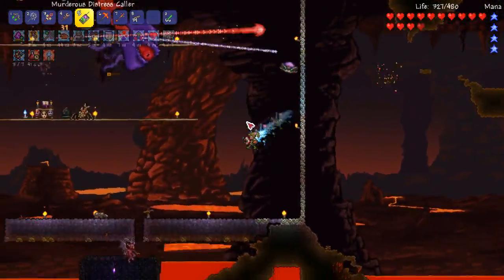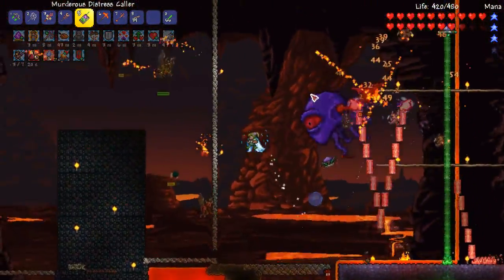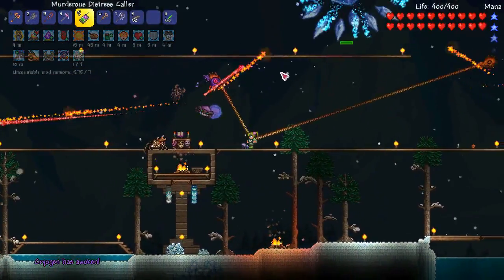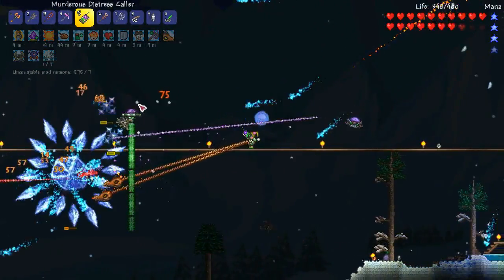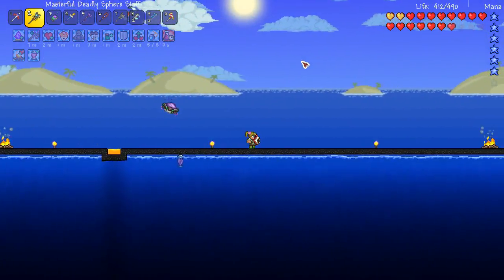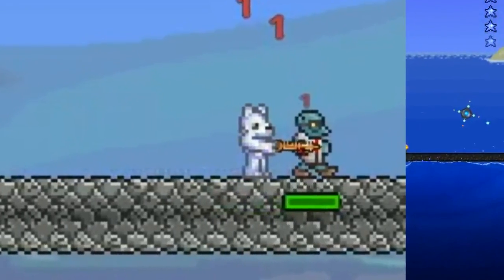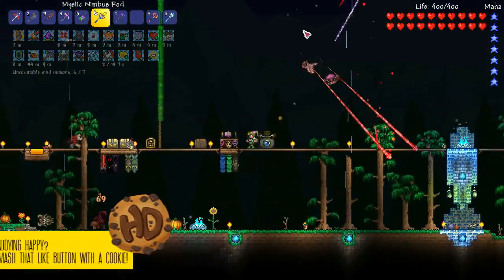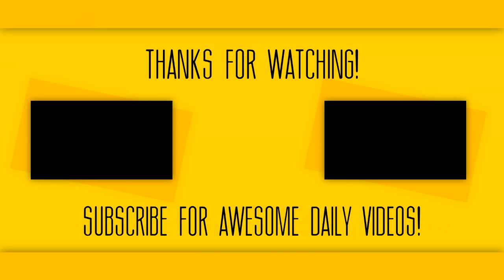Terraria 1.3.6 SPOILERS! NEW ABILITY? NEW ATTACK METHOD? | PC NEWS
Terraria 1.3.6 update takes a look at the upcoming Terraria update for PC! The Terraria 1.3.6 update may be getting a new attack ability according to our most recent spoiler! Recently the official Terraria Twitter released a tweet showing this is coming soon to PC in the Terraria 1.3.6 update! The image shows the player with an NPC speech bubble showing the minishark

HappyCrew Daily Viewer Challenge Question: What existing things would you like to see enhanced in the Terraria 1.3.6 update?

🍪 Thumbnail by: @Matt_Zer0_YT
🍪 Cookie intro & outro by: Axius